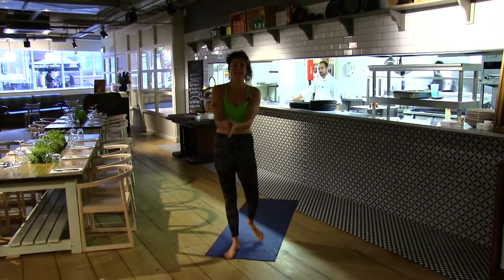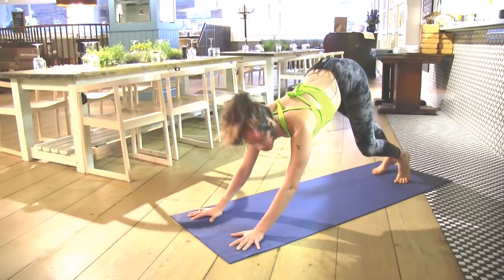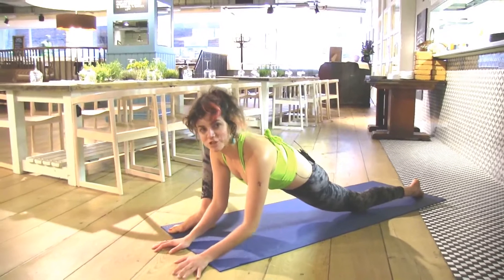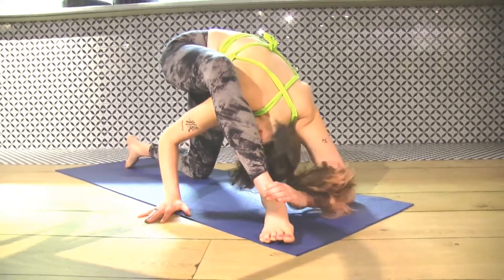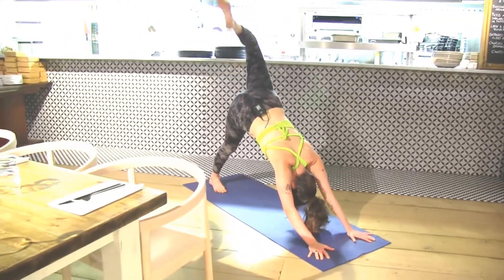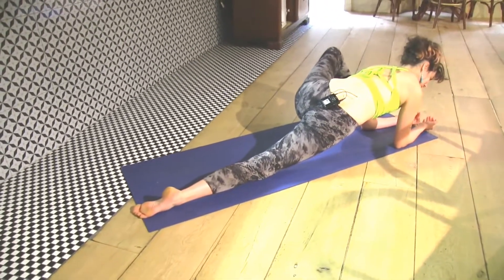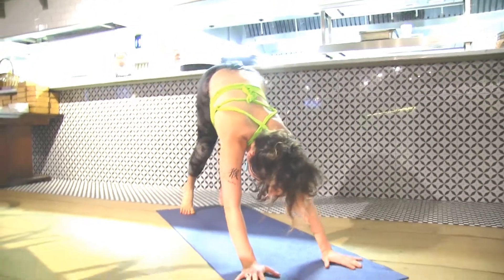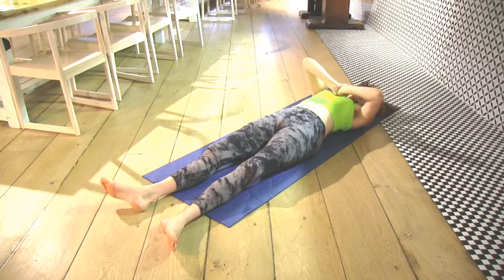How to get your leg behind your head or make steps in that direction :) CYoga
A very important part o yoga is getting your leg behind your head...ok I joke in a sense.

With this video delight in open hips and a spacious lower back. Radiate warmth and beautiful friendliness as our sacral chakra pulses with love and joy.

And yes it does feel awesome going in the direction of leg behind one'e head and also having it there! About as fun as having someone elses leg benind one's head.

All my love Beautiful One as a11ways ...

To discover more about CYoga and meditating anywhere/ everywhere/ right now .

CYoga is this 'Magic Moment of Involvement' with Yoga; brilliance in any situation. CYoga is acknowledged as one of the leading and most exciting yoga schools :).

This Is It! 1ove :)

With no boundaries it is all my/ your domain. With heels together I ballerina with lotus legs I yogi. The beauty of the body allows one all. An integrated and interactive art that shows the essence of yoga beyond style. CYoga can be seen as yoga, a dance and/or martial artistry.

This allows one (all). This is it.The Indispensable Yoga Guides :) :) This Is It - Enlightenment With CYoga

xxx